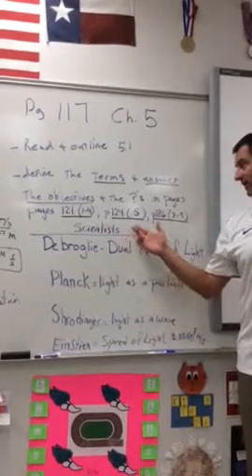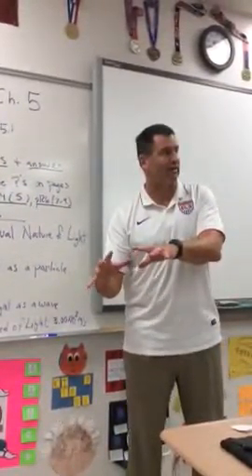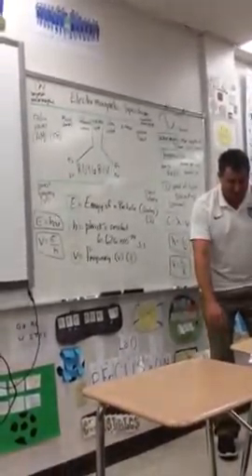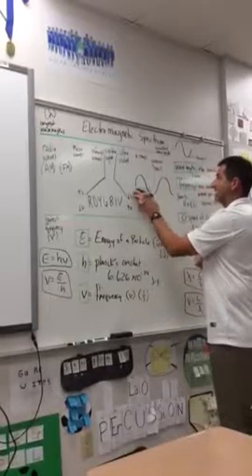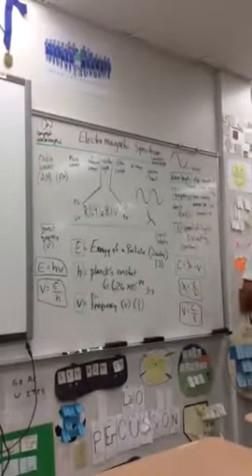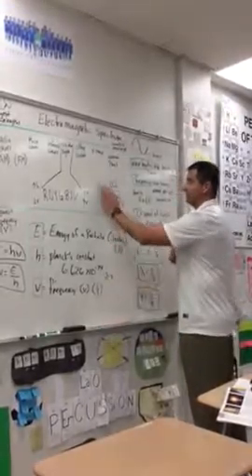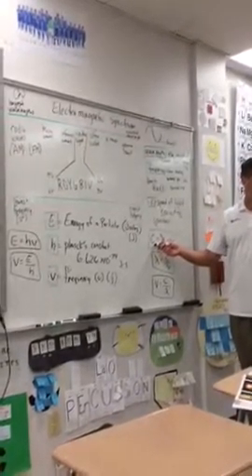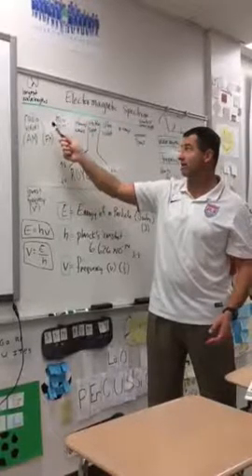Waves and speed of light formula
Coach Stricker lectures over the scientists Debroglie, Shrodinger, Planck, and Einstein and talks about their contributions to the electron configuration